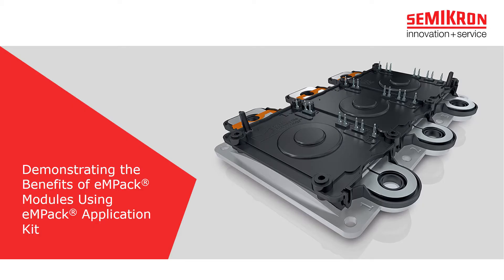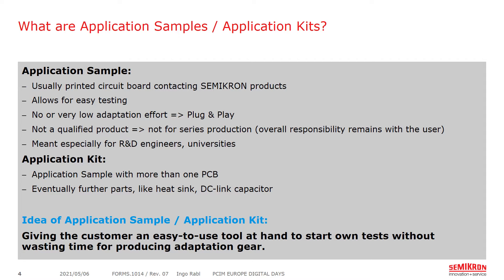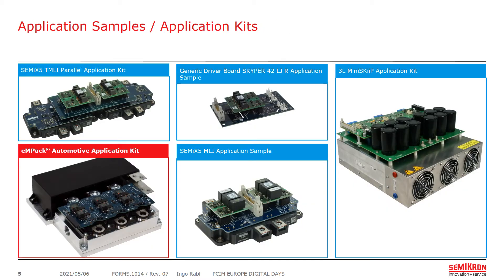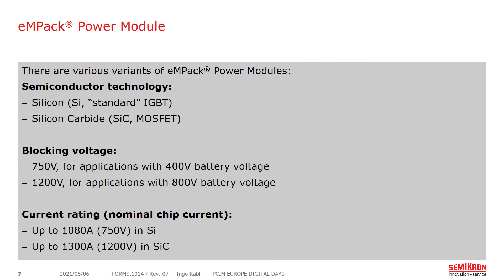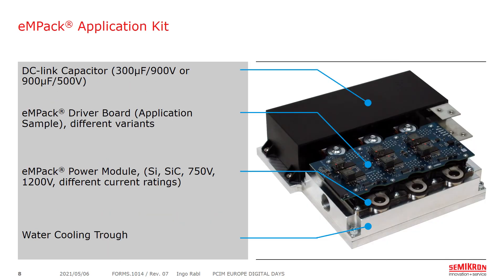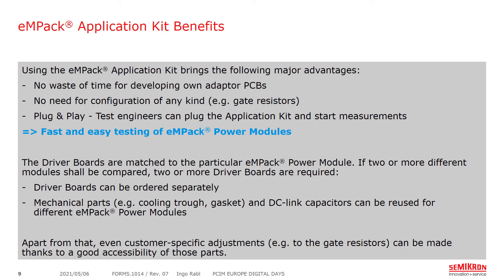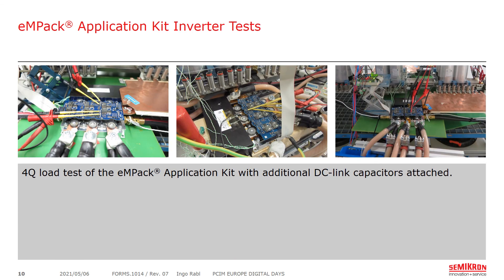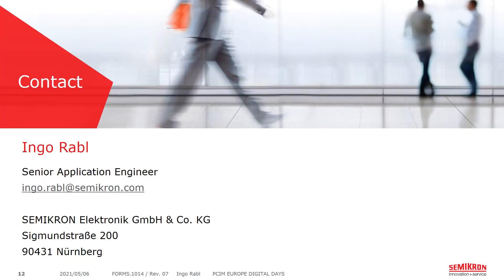Webinar: Demonstrating the Benefits of eMPack Modules Using eMPack Application Kit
SEMIKRON's eMPack power modules are perfect for automotive e-drive systems. SEMIKRON's Application Kits offer an easy way to get started with the eMPack in a short time in the customer's lab. There is no need to think about technical details like optimized gate resistors or any other kind of adaptation of the driver board to the eMPack modules. Available for different semiconductor technologies and blocking voltages the Application Kits reduce the time to get started significantly and are hence the perfect tool to evaluate different power ratings and semiconductor technologies.